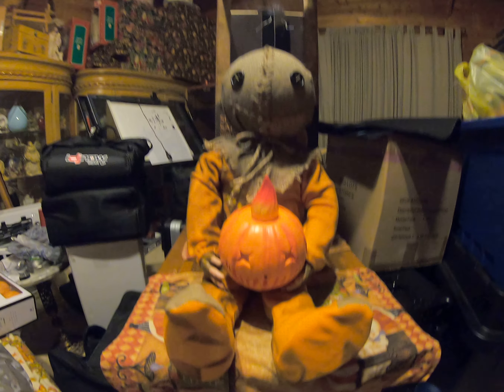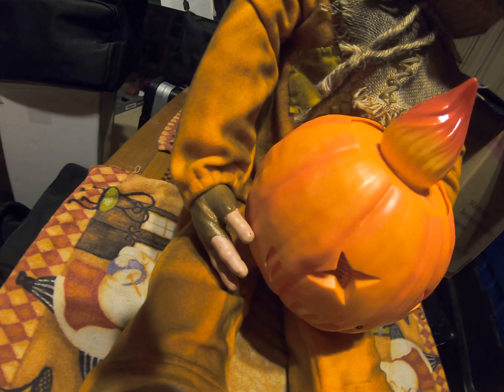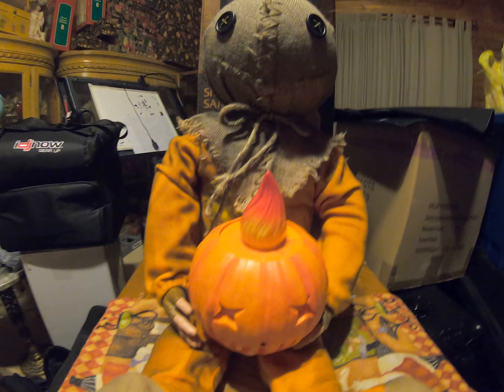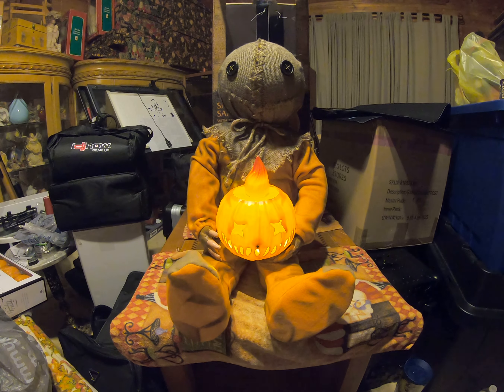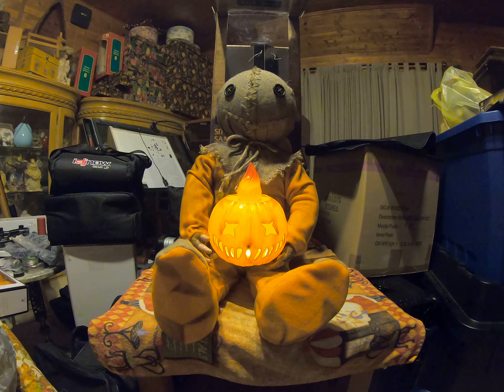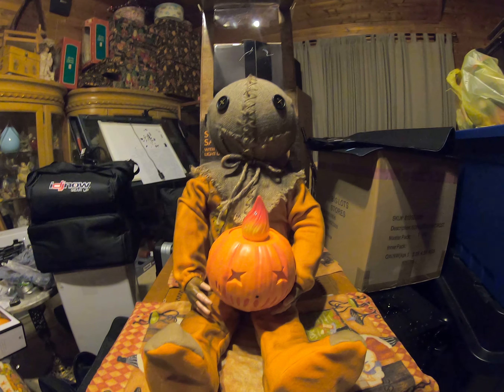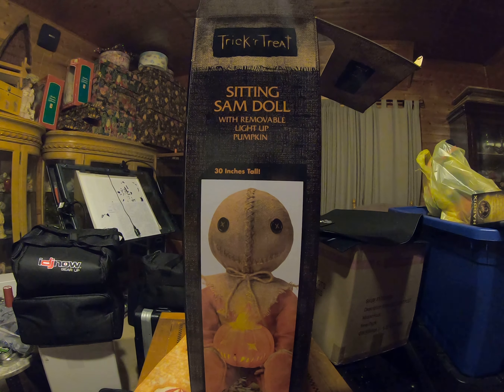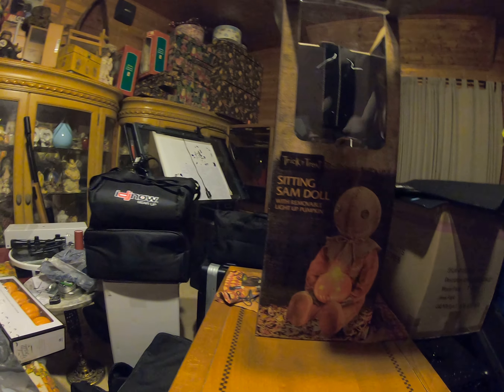Trick R Treat Sam Doll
Reviewing the 30 Inch Sitting Sam From Spirit Halloween